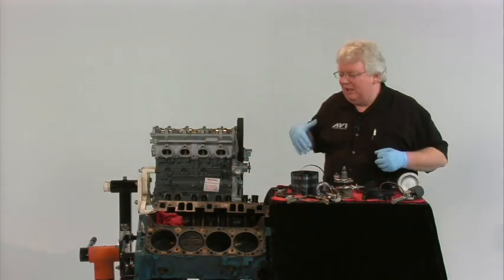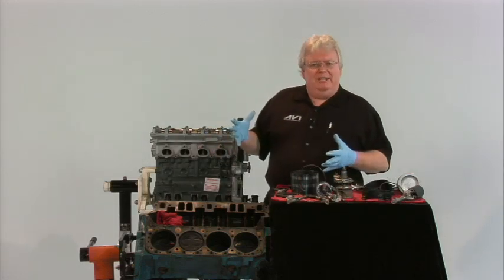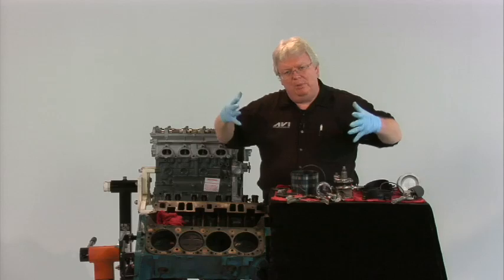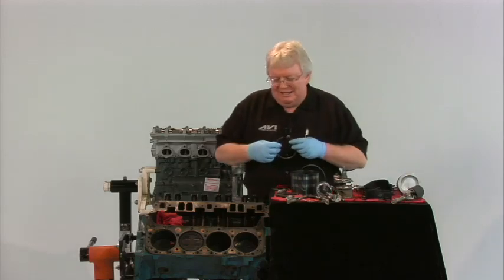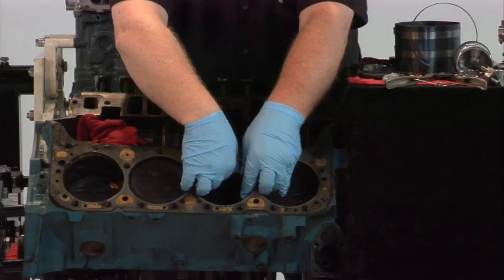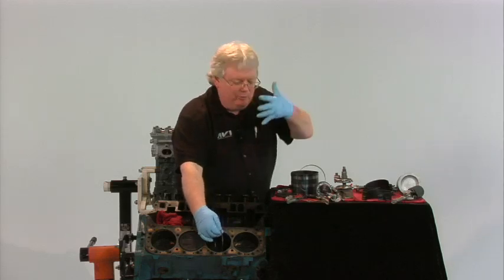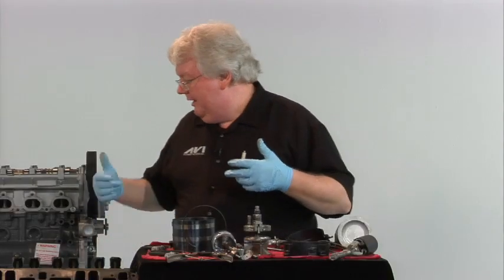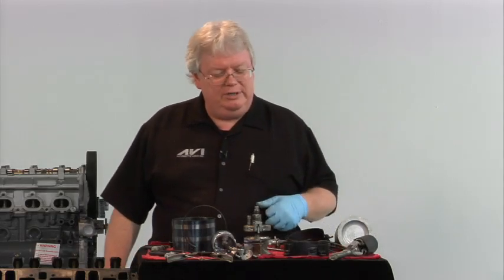Measuring Cylinder Taper w/ a Feeler Gauge | ASE-A1 Engine Repair | Tech Tip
ASE-A1 Test Prep Program with Dave Hobbs
In this Tech Tip from ASE-A1 Test Prep, instructor Dave Hobbs explains how to measure a cylinder taper with a feeler gauge.

The ASE A1 Certification program covers what you need to know about General Engine Diagnostics and repair. Dave Hobbs demonstrates the tools that will be needed in the shop and also tips and tricks on how to diagnosis and repair an engine. This class has massive amounts of hands-on training and explores how to disassemble an engine block and also gives you pointers of what questions you may find on the A1 test. Your training starts here, learn new skills, pass your A1 test and earn your patch.

This program covers:
◼General Engine Diagnosis
◼Cylinder Head and Valve Train Diagnosis and Repair
◼Engine Block Diagnosis and Repair
◼Lubrication and Cooling System Diagnosis and Repair.
◼Fuel, Electrical, Ignition, and Exhaust Systems Inspection and Service

Includes:
◼ ASE’s A1 Test Prep Task List – Know what you’ll be tested on
◼Interactive Practice Quizzes – Identify the topics on which to focus your study time
◼Comprehensive Study Guide with Glossary of Terms